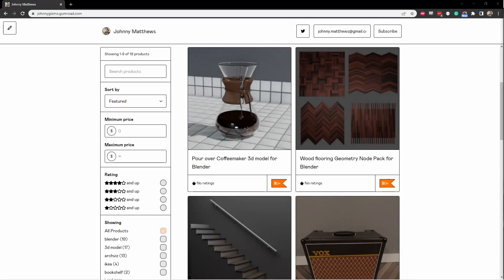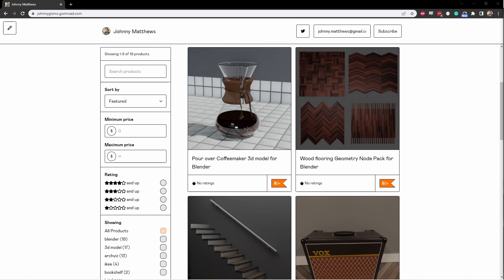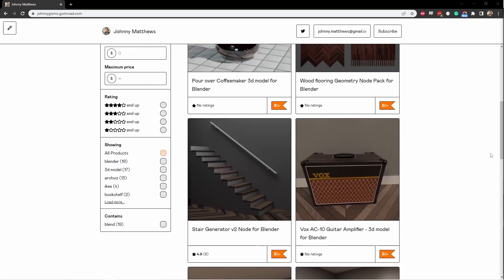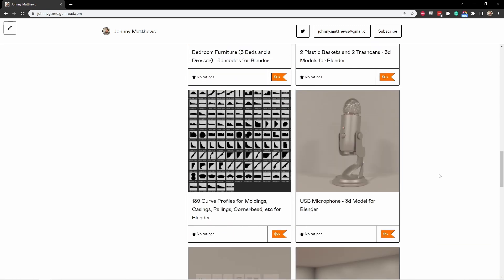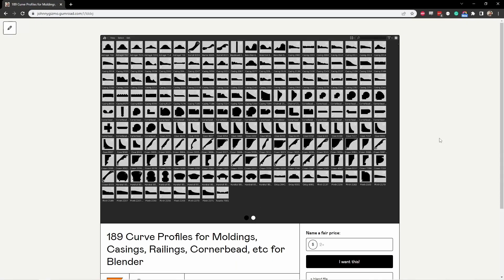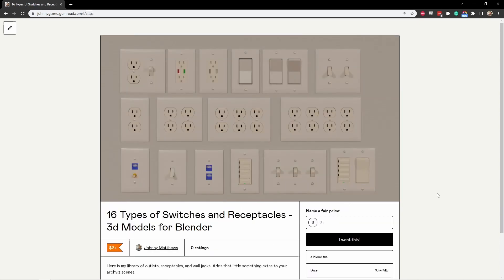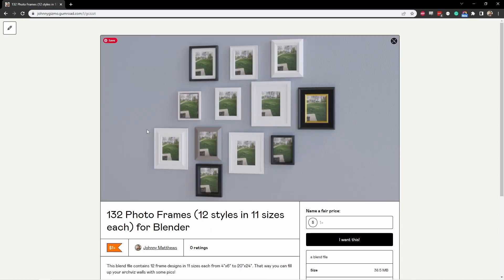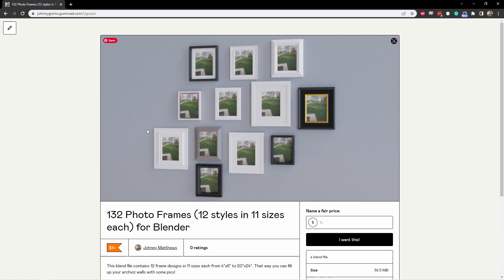Announcing My New Blender Resources for you on Gumroad!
Check out this intro to my new Gumroad storefront where you can get both free and paid Blender resources to use in your projects!